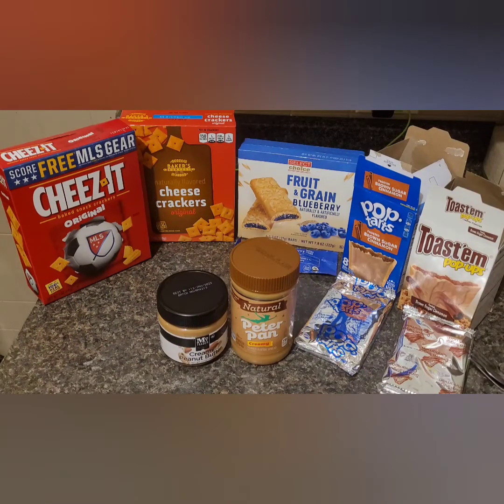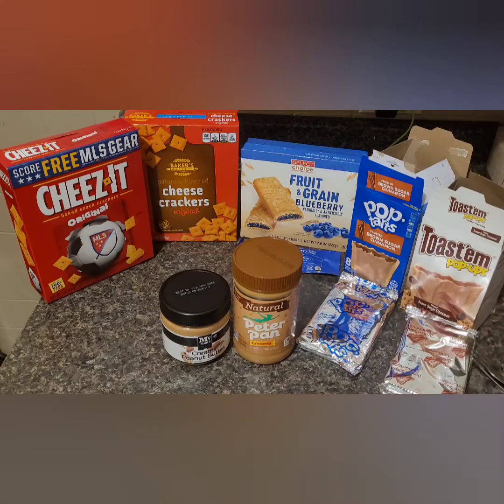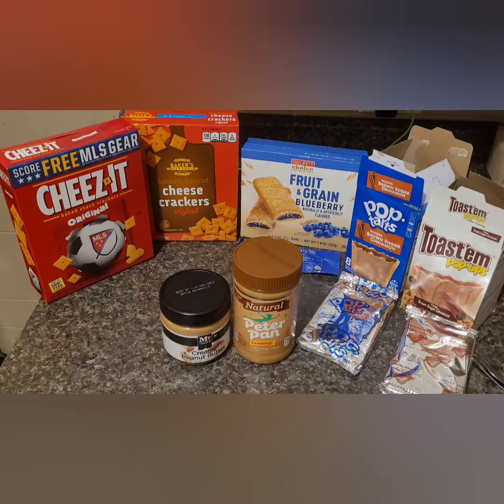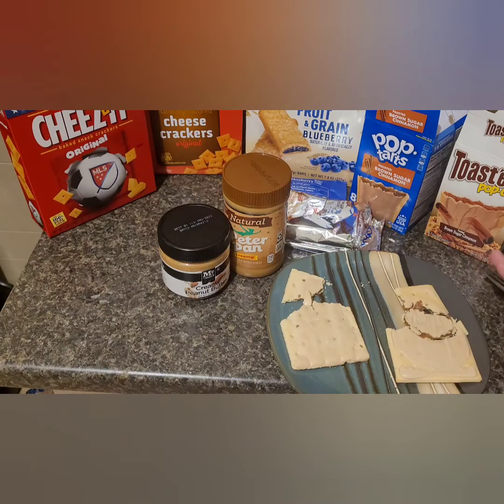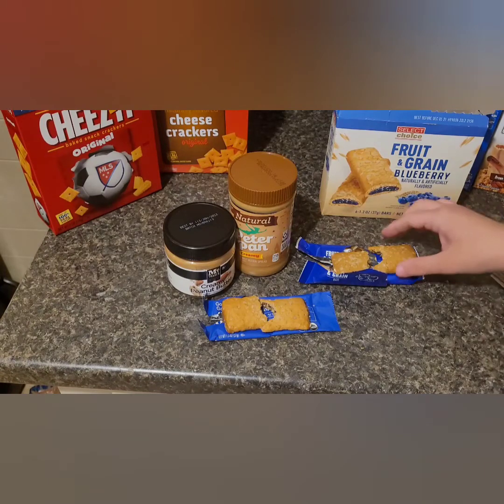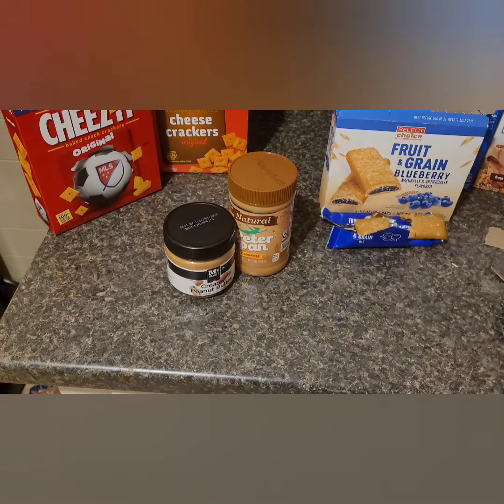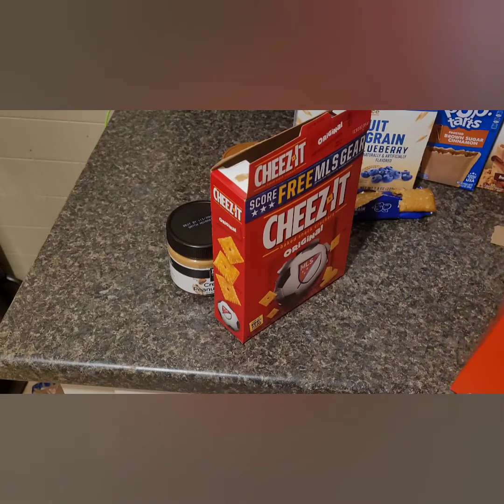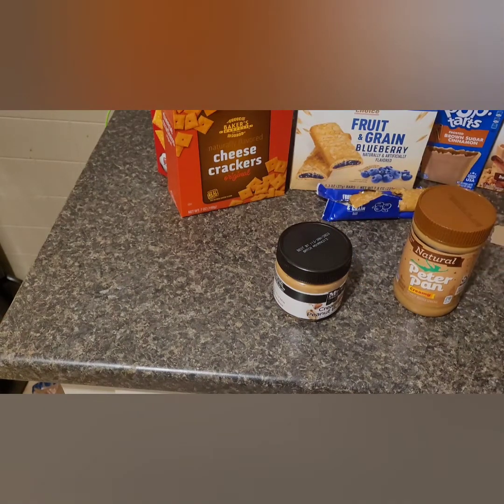Is dollar tree items worth the buy?I found out these items are cheap and now I know why!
View this Walmart product
PowerXL Vortex Air Fryer Pro Plus 10 Quart

invited you to Fetch Rewards
Shop anywhere. Snap every receipt. 🎉  Sign up for Fetch with my code "76CK7" and get 2,000 points when you snap your first receipt